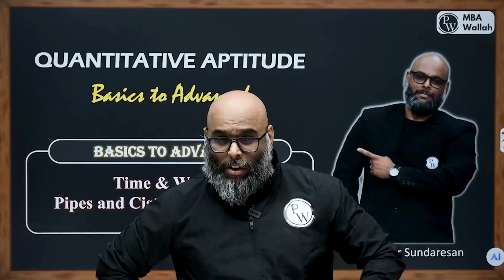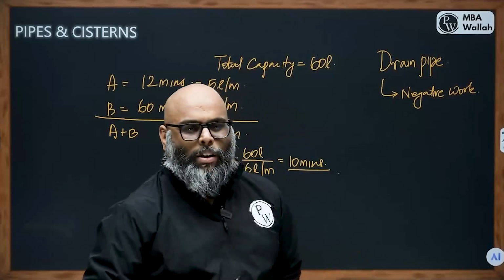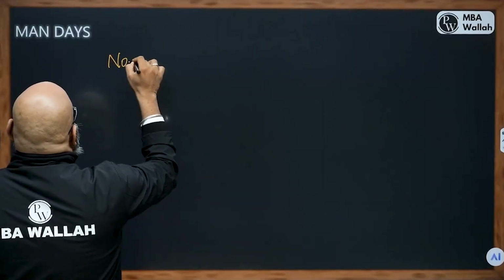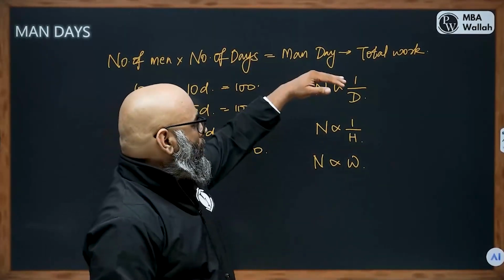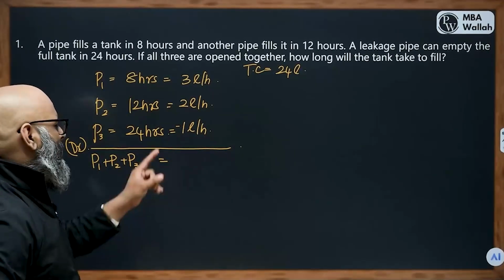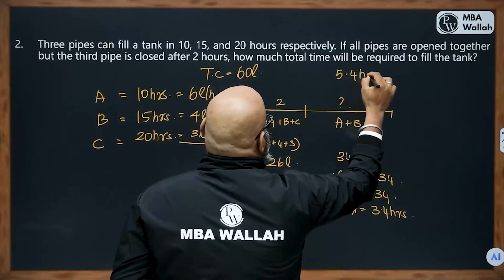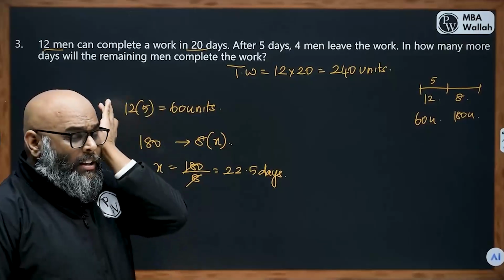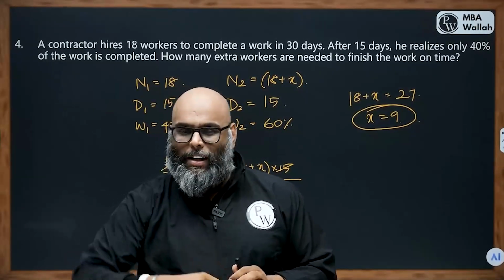Time and Work Full Course (Part 2) | Pipes & Cisterns & Man Days | Basic to Advance | CAT 2026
About the Video:
Master one of the most important Arithmetic topics for CAT 2026 with Time and Work Full Course (Part 2) covering Pipes & Cisterns and Man Days Concepts from Basic to Advanced Level. 🔥

In this lecture, you’ll learn smart approaches, efficiency concepts, work equivalence, and CAT-level shortcuts that will help you solve Time & Work questions faster and more accurately in MBA entrance exams.

Whether you’re preparing for CAT, XAT, SNAP, NMAT, CMAT, or other MBA entrance exams, this session is extremely important for strengthening your Quant fundamentals.

✔️ Pipes & Cisterns Concepts
✔️ Man Days Problems
✔️ Efficiency Based Questions
✔️ Work Equivalence Logic
✔️ Combined Work Questions
✔️ CAT Level Arithmetic Questions
✔️ Time & Work Shortcuts
✔️ Basic to Advanced Approaches

- Beginners in Quant
- Students weak in Arithmetic
- XAT / SNAP / NMAT Aspirants
- MBA Entrance Preparation Students

✅ How to solve Pipes & Cisterns quickly
✅ Smart Man Days approach
✅ Efficiency based shortcuts
✅ Common mistakes to avoid
✅ CAT-level problem solving methods
✅ Faster calculation techniques

Time & Work is one of the most frequently asked Arithmetic topics in:
CAT, XAT, SNAP, NMAT, CMAT, MBA Entrance Exams

📢A strong command over this topic can significantly improve:
📈 Speed
📈 Accuracy
📈 Mock Scores
📈 Quant Confidence

- Time & Work Basics
- Different Efficiencies
- Pipes & Cisterns
- Man Days Concepts
- Work & Wages
- Advanced CAT-Level Questions

⏳ Timestamps -
00:00 - Introduction to Time and Work Series
00:17 - Pipes and Cisterns: Core Concepts
00:44 - Understanding Tank Capacity and LCM Method
02:23 - How to Handle Drain Pipes (Negative Work)
04:30 - Efficiency Comparison: Filling vs. Draining
05:28 - Introduction to Man-Days Problems
05:46 - Formula for Man-Days Calculation
08:33 - Understanding Work Equivalence and Chain Rule
10:19 - Example 1: Calculating Filling Time with Drain Pipe
12:03 - Example 2: Combined Work with Pipe Closures
15:07 - Example 3: Man-Days with Workers Leaving Mid-Project
17:41 - Example 4: Calculating Extra Workers for Project Deadlines
20:29 - Thank You Students!